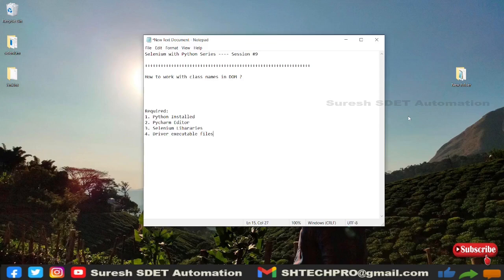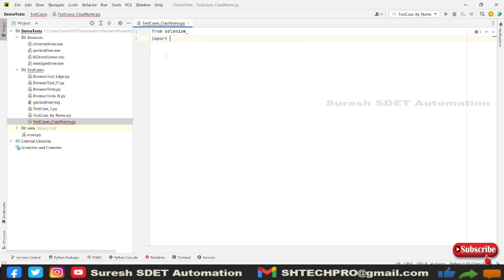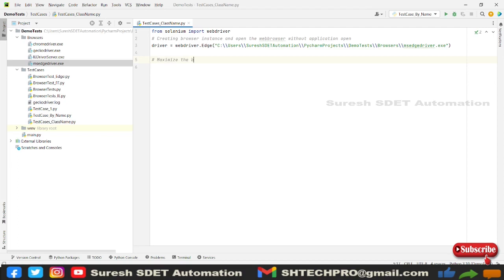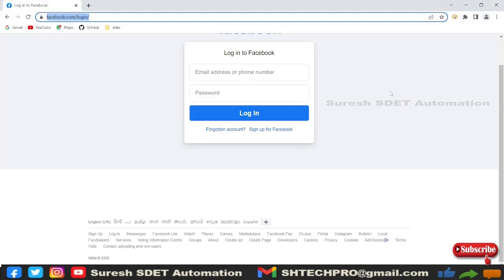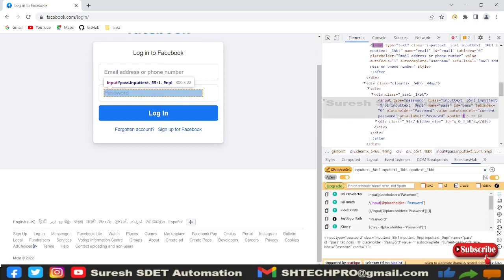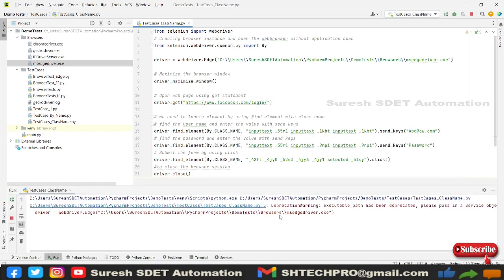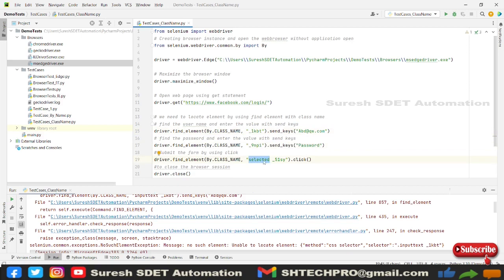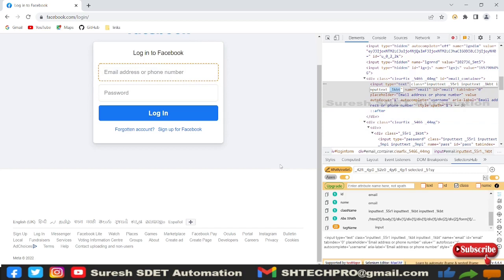#10 Selenium With Python | How to Find Element by ClassName |pass data into form field with sendkeys